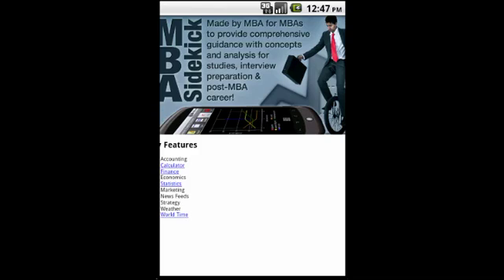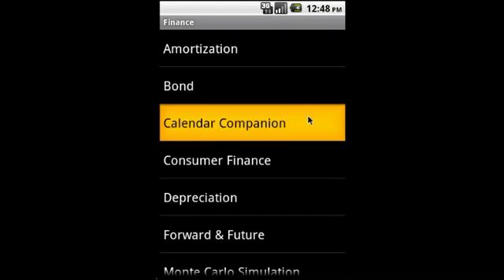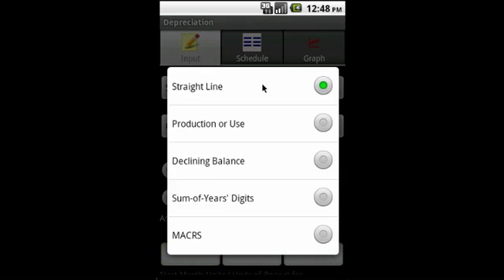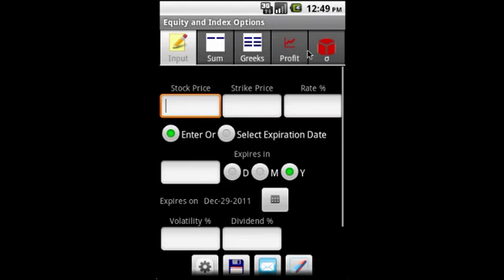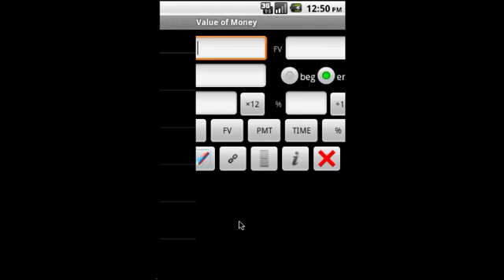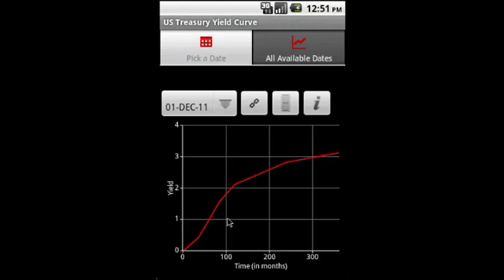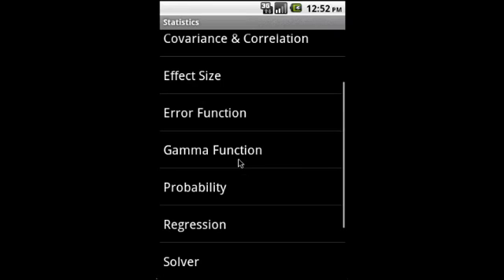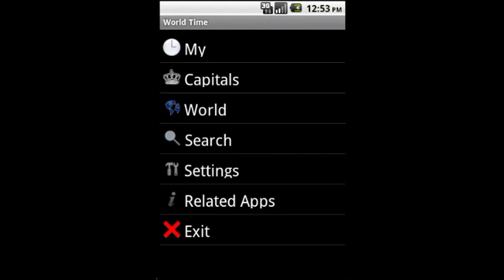Great MBA Sidekick Android App Video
Amazing mobile app for MBAs for homework, post-MBA career and interview preparation!

MBA Sidekick is a comprehensive application for MBA Students and
Professionals. This "go-to" app for MBAs is valuable while they
prepare for classes, prepare for interviews or to use in post-MBA
career.

App covers Finance, Statistics, World Time, RSS News Feeds, Calculator and Weather.  Actual calculations and analysis is performed for Finance
and Statistics sections.

A calculator is provided for every-day use.

Results from selected screens can be e-mailed.

Simple and easy understand graphs and charts.

This app requires data connectivity for Monte Carlo Simulation,
Statistics, Yield Curve, News/Blog/Tweet, Fed Data to function.

Key Features:

1. Finance - Calculations and Analysis

a. Amortization
b. Bond - Straight Bond, Convertible Bond, Accrued Interest
c. Depreciation - Straight Line, Production or Use, Double Declining,
Sum of Years' Digits and MACRS
d. Forward & Future
e. Interest Rate
f. Monte Carlo Simulation
g. NPV/IRR
h. Option - Equity/Stock/Index, Currency and option on future
i. T-Bill
j. Time Value
k. Valuation - APV, Beta - unlever/re-lever, CAPM, WACC Cost of
Capital, WACC Valuation
l. What-if analysis - calculates one of 4 (Principle, Interest, Time
and Payment) variables when 3 are supplied

2. Statistics
a. ANOVA
b. Beta Function
c. Covariance & Correlation
d. Effect Size
e. Error Function
f. Gamma Function
g. Probability - pdf, cdf, inverse
h. Regress - Simple & Multiple
i. Solver
j. Summary Statistics

3. Calculator

4. RSS News Feeds

5. World Time

6. Weather (US only)